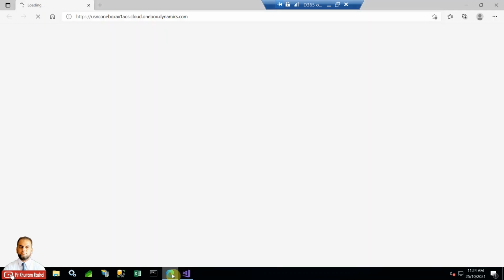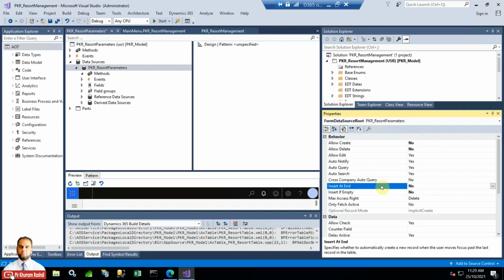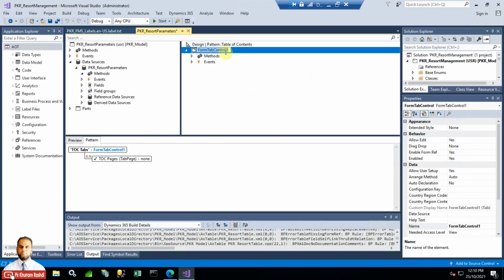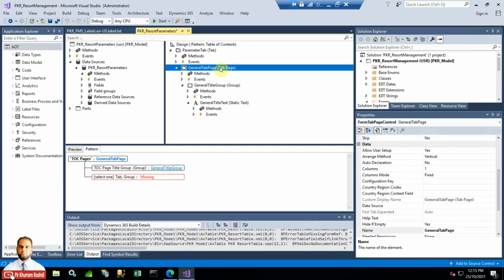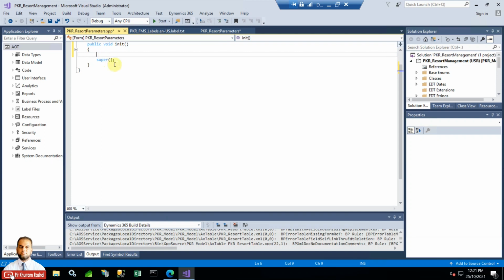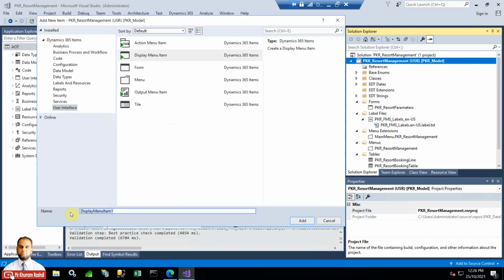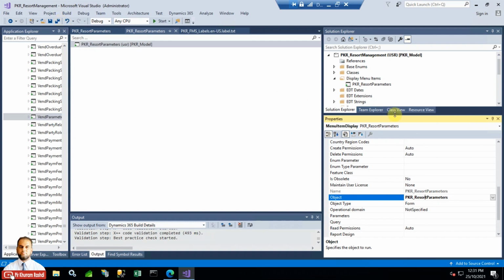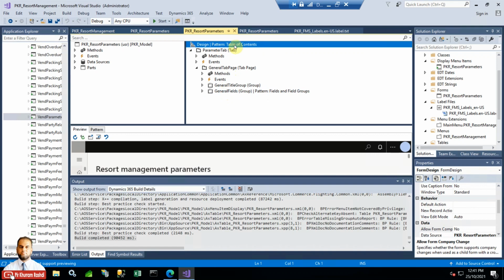07. How to create a Parameters form, apply TOC pattern, and set other properties in D365 Finance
The video demonstrates how to create a Parameters form, apply TOC pattern, and set other properties in D365 Finance.